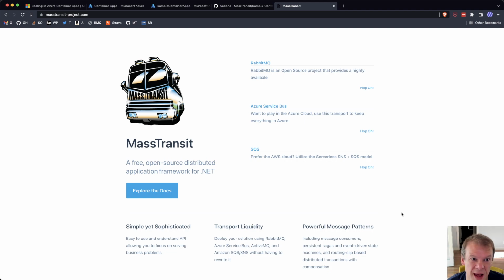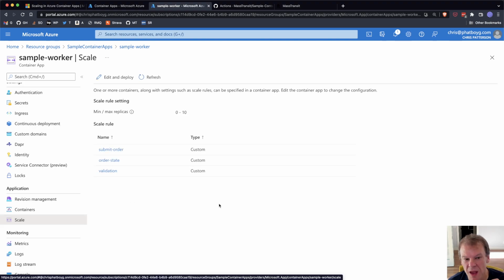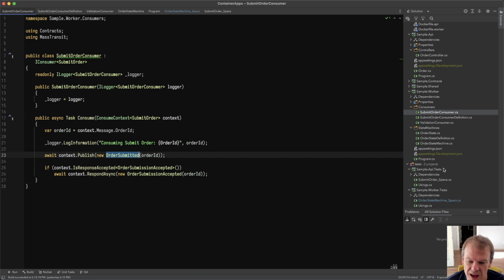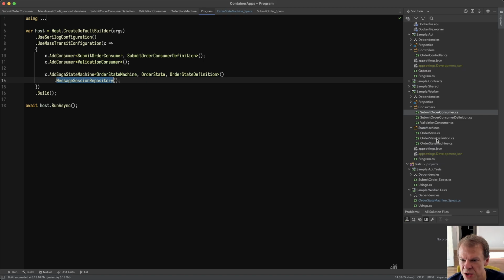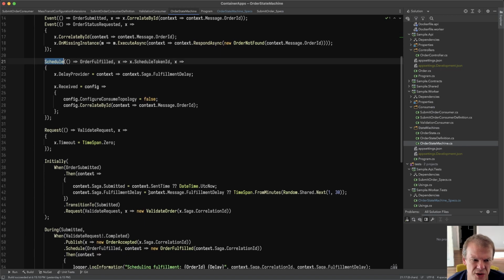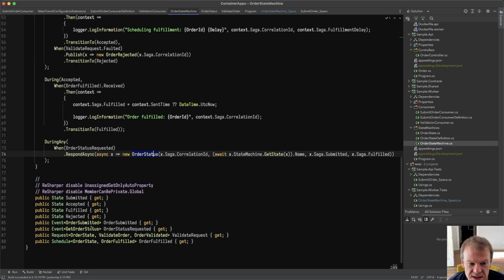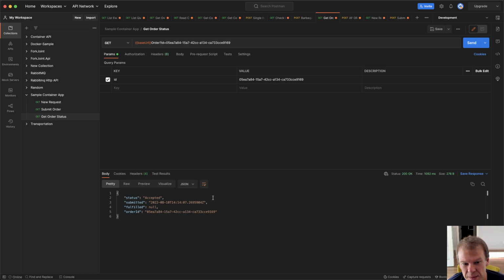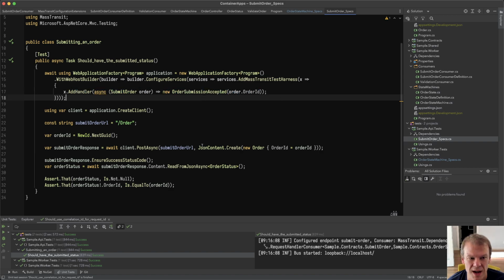Using MassTransit with Azure Container Apps - Episode 3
This is a limited series on using Azure Container Apps to build and deploy container-based applications with MassTransit. This series will cover the creation of API-based endpoints and message-based consumers using Azure Service Bus, and go into using message sessions to store state machine saga instances.